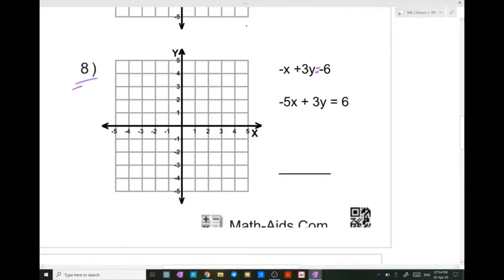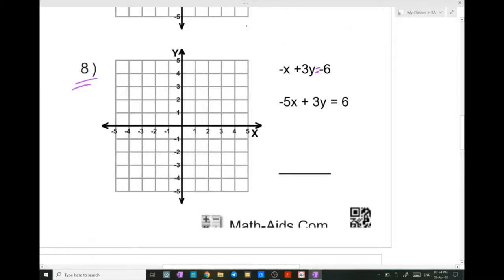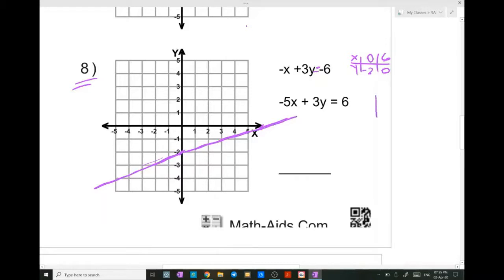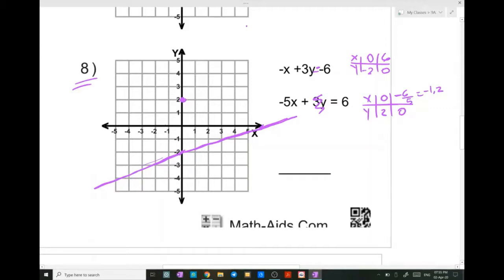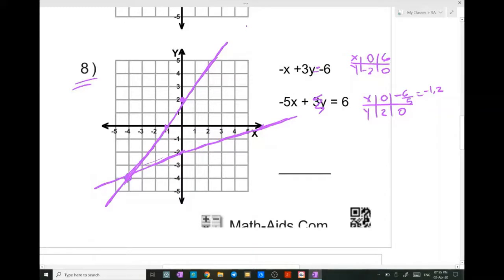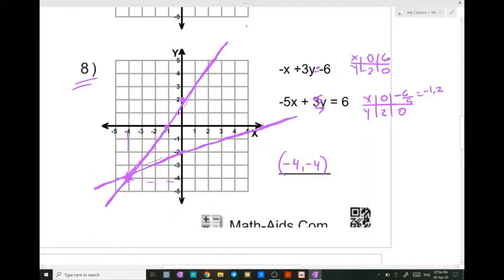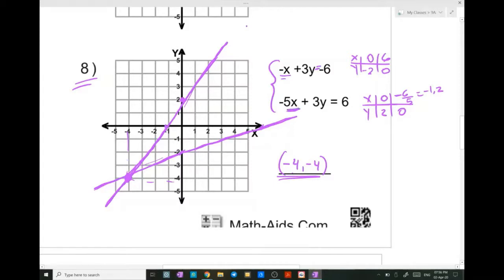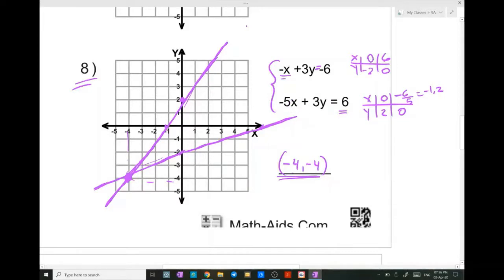Solving Simultaneous Linear Equations Graphically. Part 3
Walkthrough examples Solving Simultaneous Linear Equations Graphically